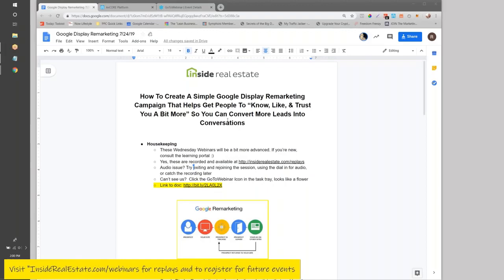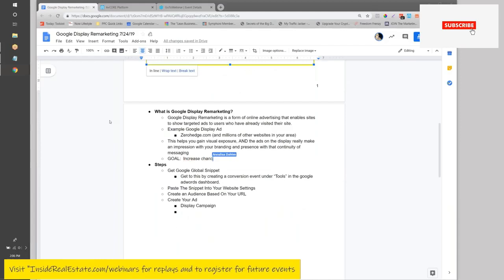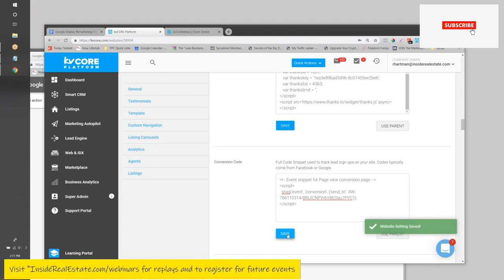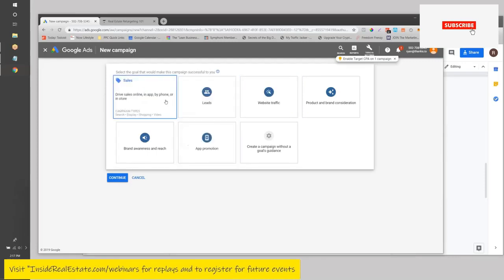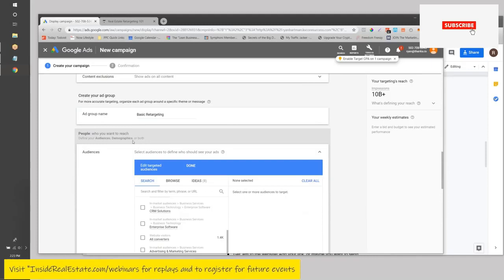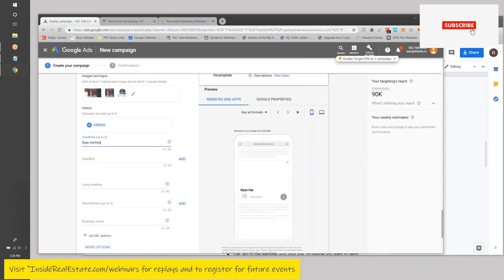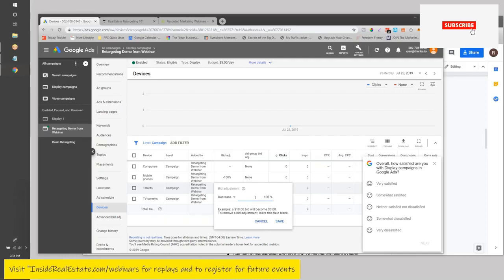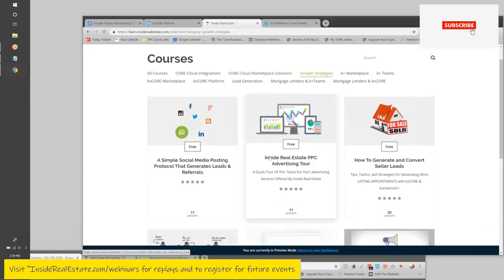Realty Right How To Create A Simple Google Display Remarketing Campaign